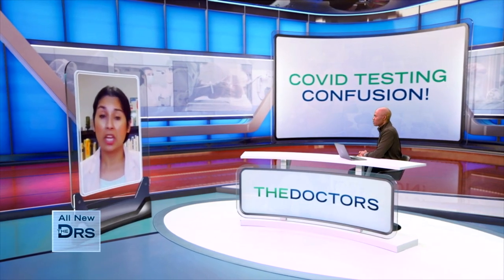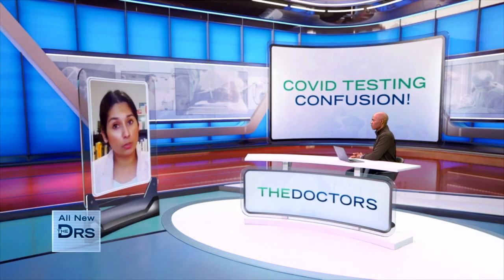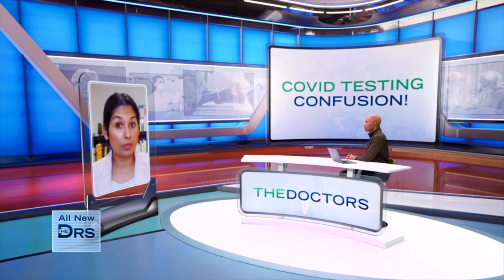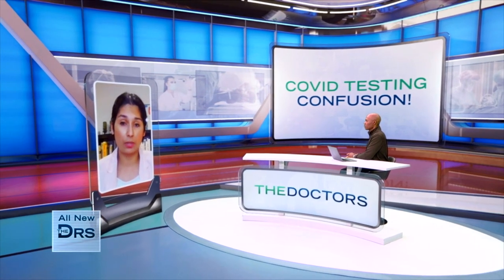Not All COVID Tests are Created Equal – Which One Do You Need?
What is the most reliable COVID test? Infectious disease epidemiologist Dr. Syra Madad shares that the golden standard is the PCR test because it’s very reliable. In fact, it’s so good she shares that It can’t tell you if you’re actively affected or if you’ve recovered. Dr. Madad also shares useful information about the rapid test.

About The Doctors:
The Doctors is an Emmy award-winning daytime talk show hosted by Dr. Ian Smith. The Doctors helps you understand the latest health headlines, delivers exclusive interviews with celebrities dealing with health issues, debates and investigates health and safety claims, explains the latest viral videos and how you can avoid emergency situations, and serves up celebrity chefs to share the hottest and healthiest recipes and foods.